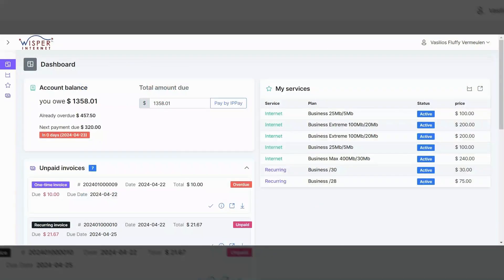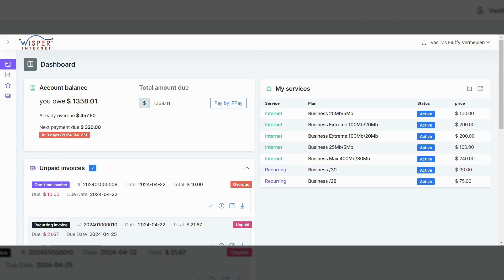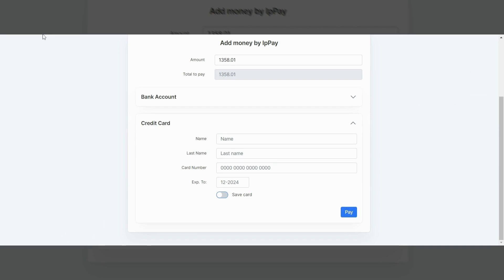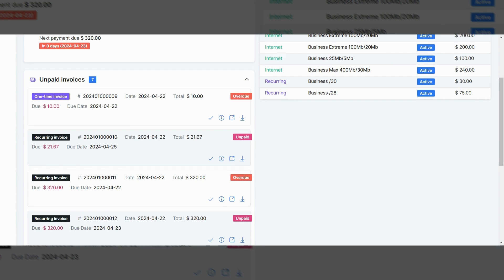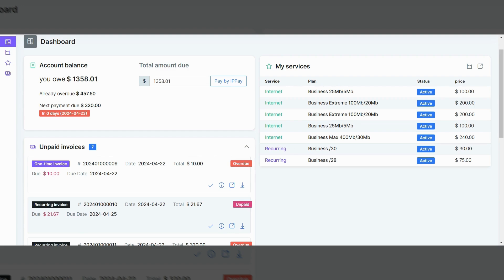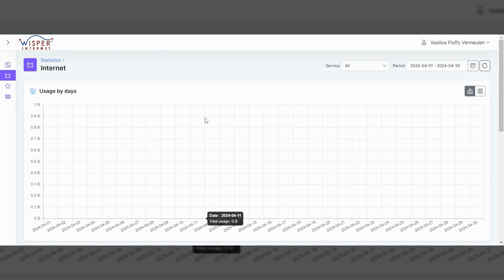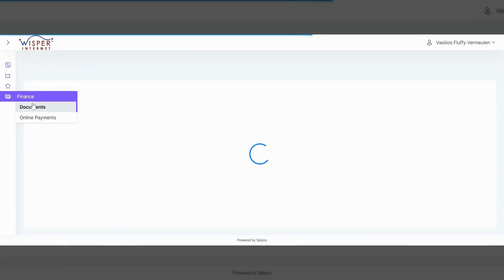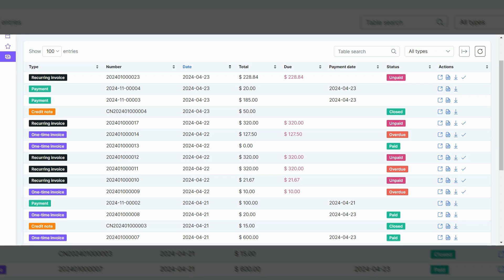Wisper Customer Portal Walk Through